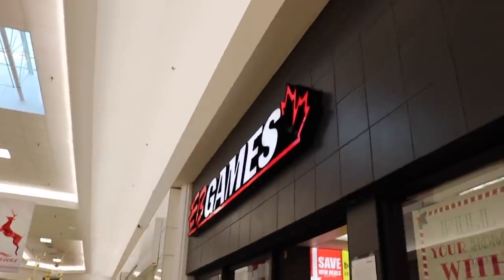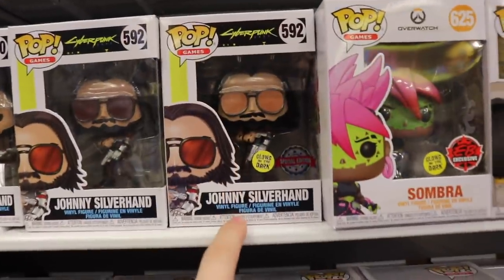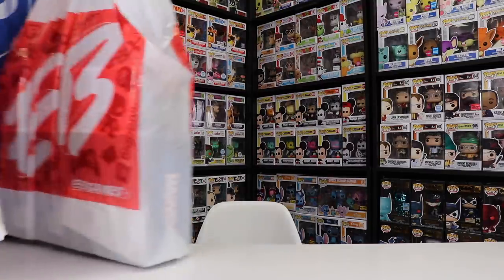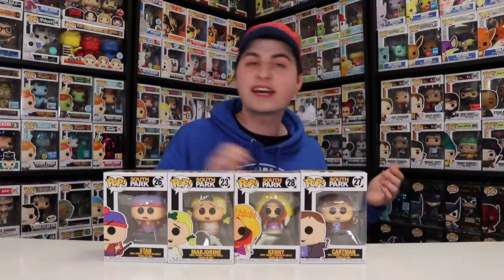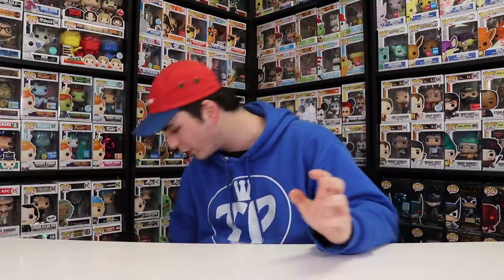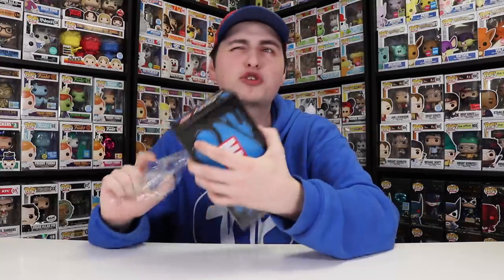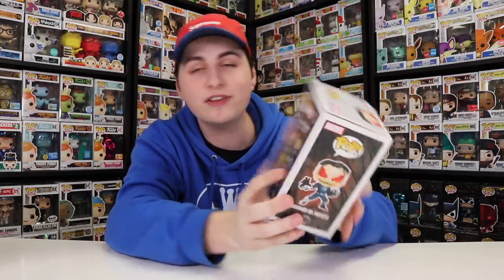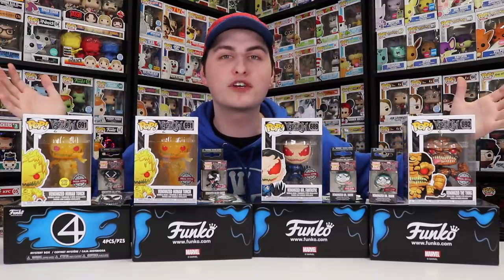Hunting For and Unboxing 4 Black Friday Funko Venomized Mystery Boxes!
Today I am running over to EB Games because the Black Friday Venomized Mystery Boxes have finally arrived in Canada!